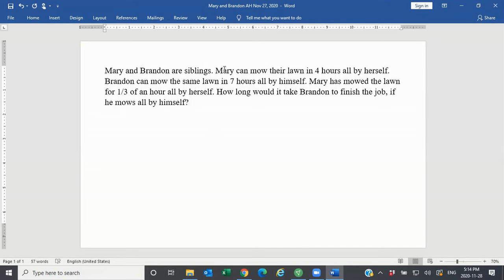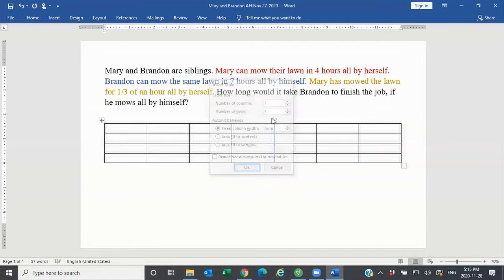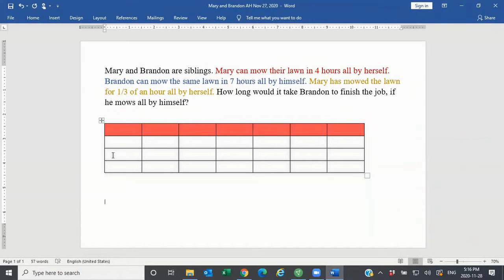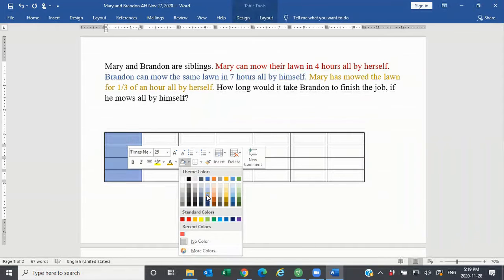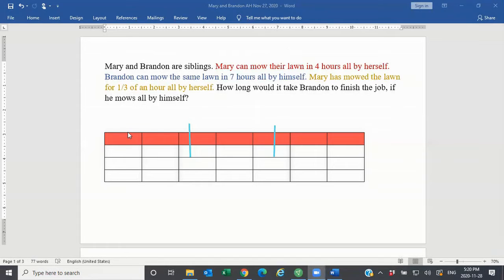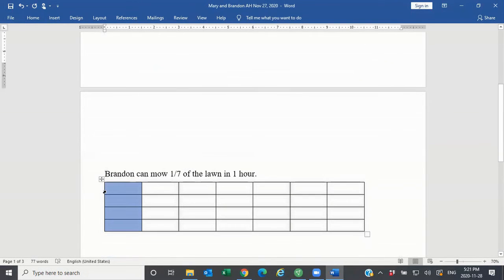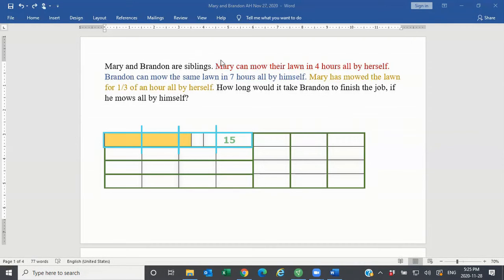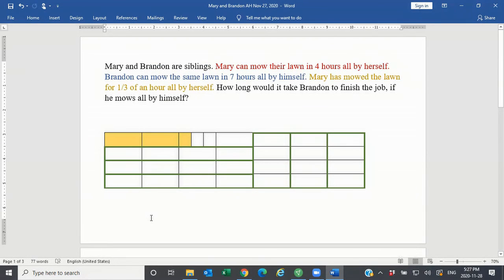AH Samantha and Brandon Lawn Mowing Nov 28, 2020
Mary and Brandon are siblings. Mary can mow their lawn in 4 hours all by herself. Brandon can mow the same lawn in 7 hours all by himself. Mary has mowed the lawn for 1/3 of an hour all by herself. How long would it take Brandon to finish the job, if he works all by himself?
Ans: 6 hours and 25 minutes